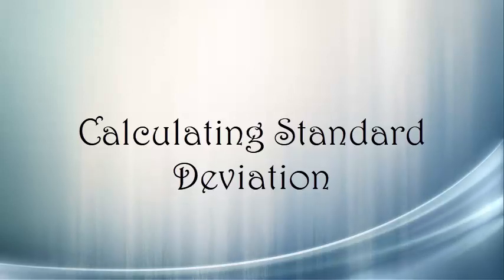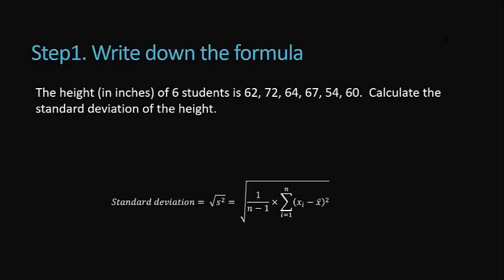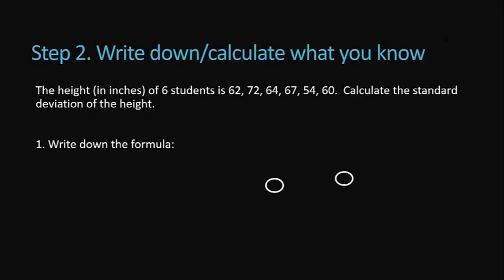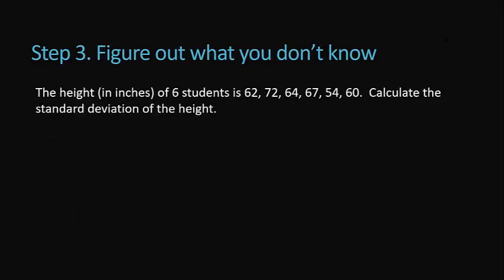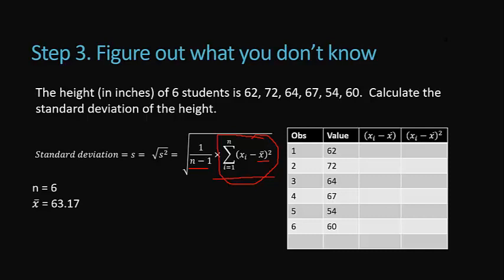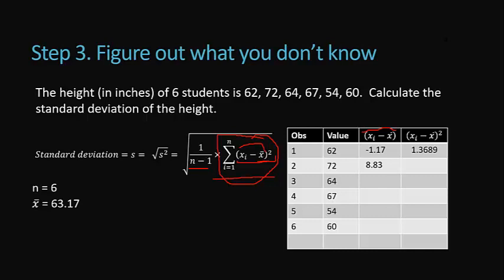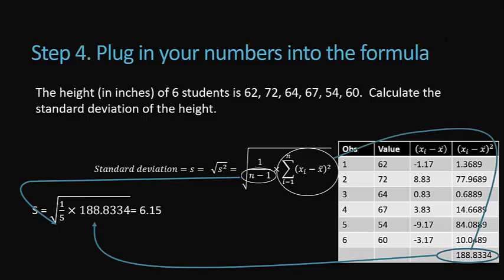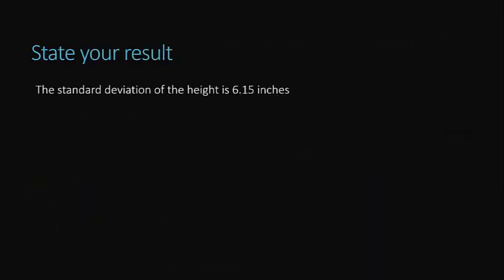Calculating Standard Deviation